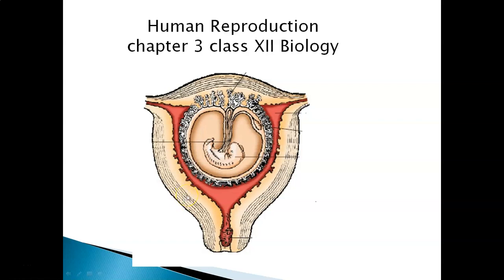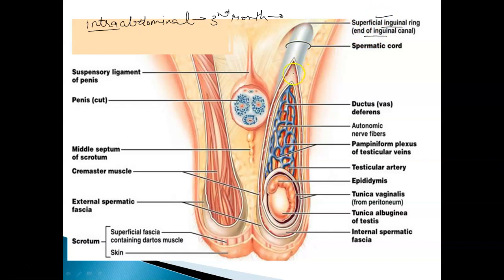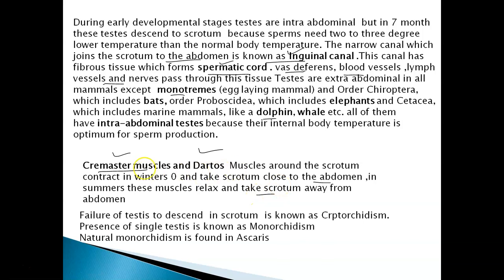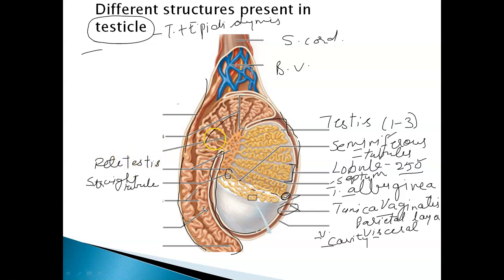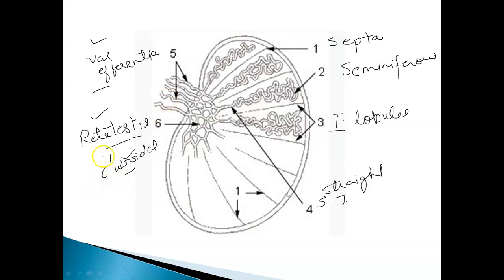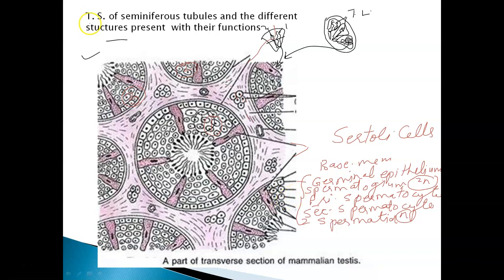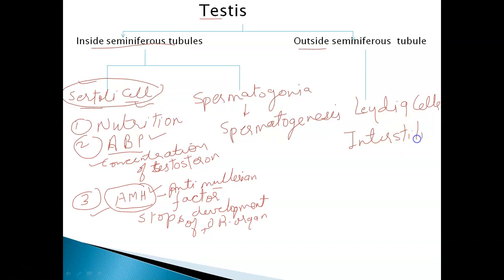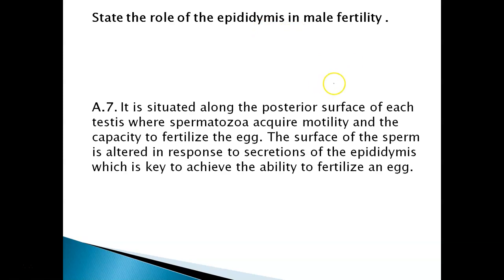Human Reproduction 1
Class XII Biology Male Reproductive System